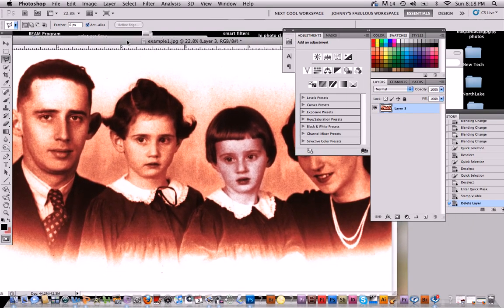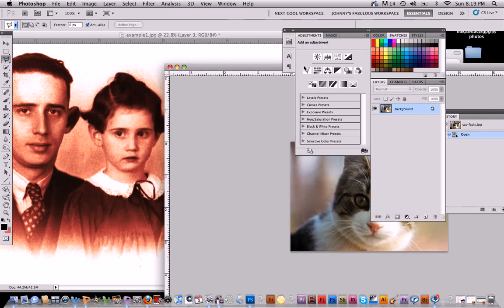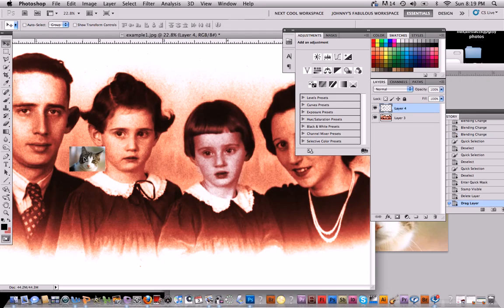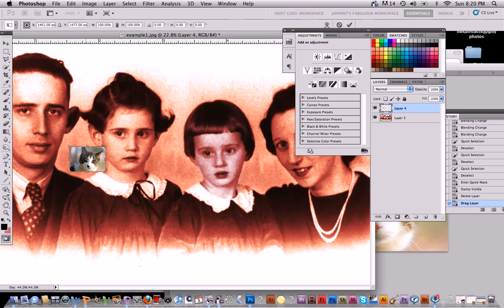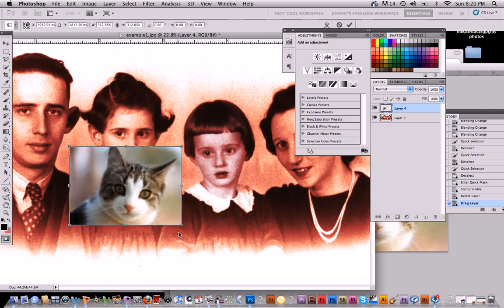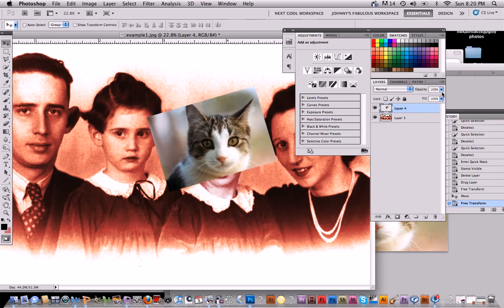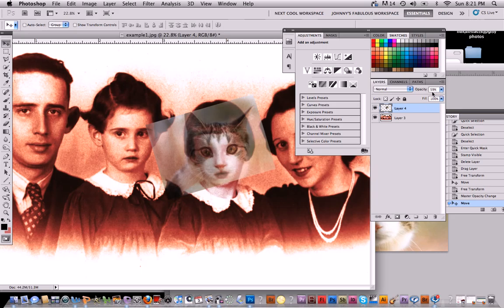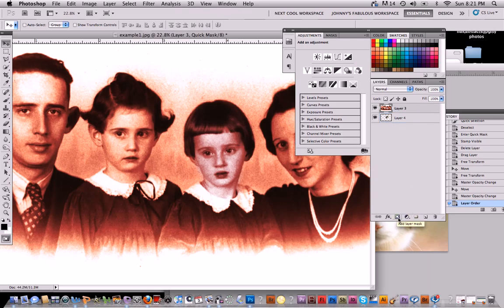Compositing with layer masks1